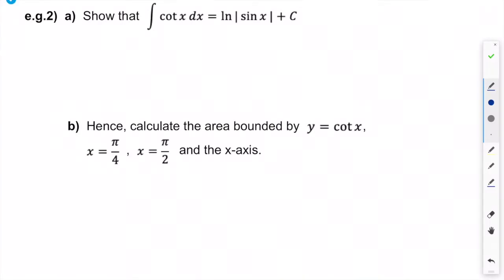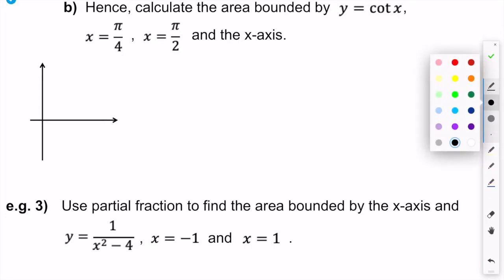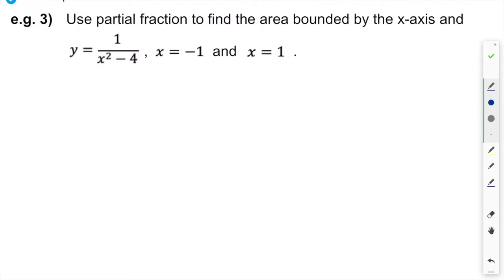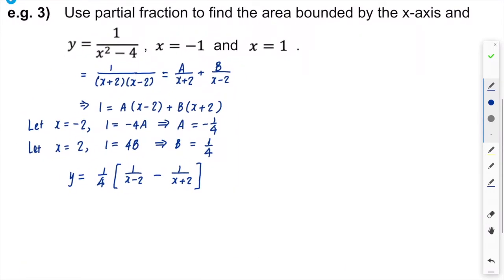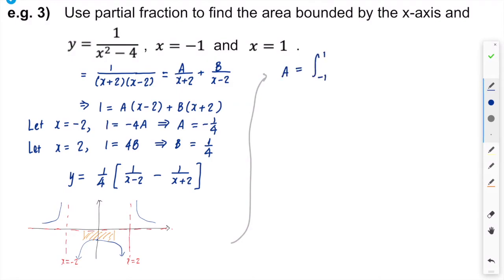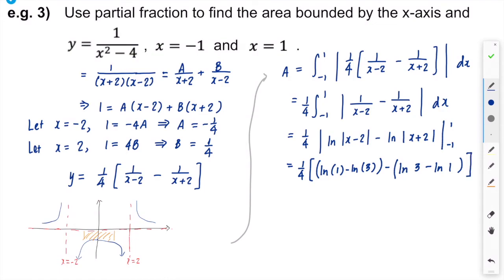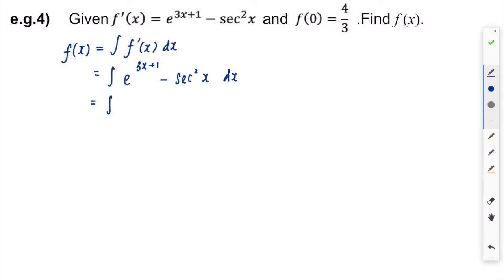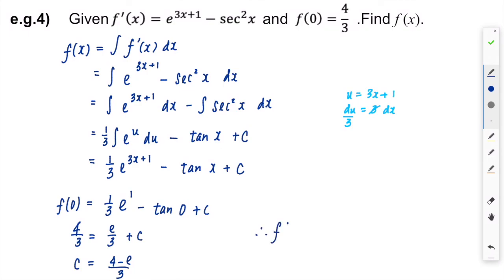IB MAA HL Lesson 73 Part 2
Integration by inspection